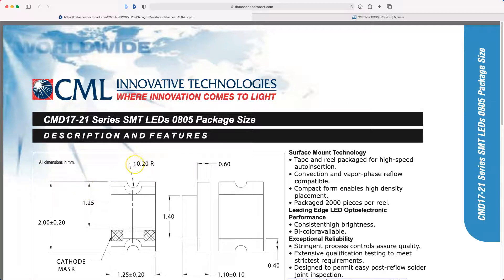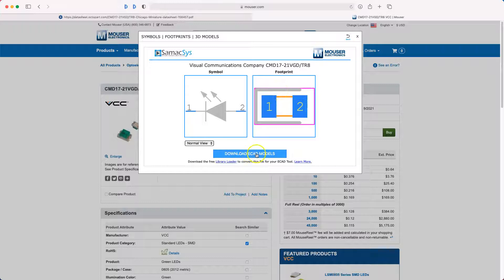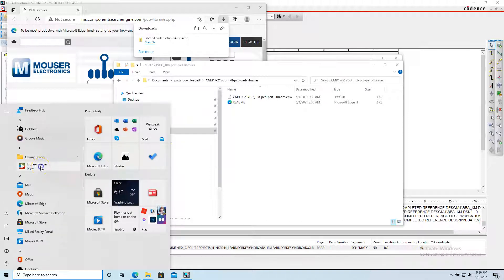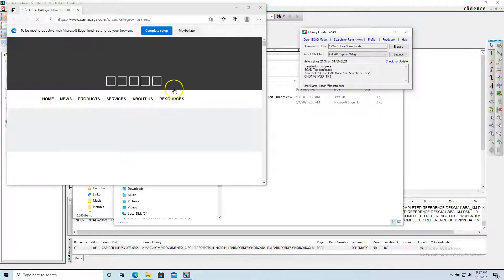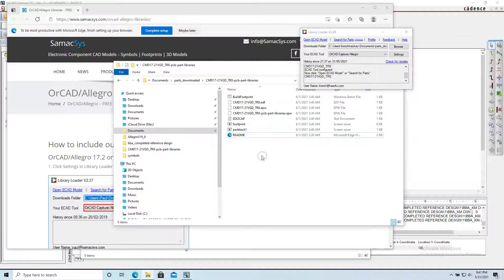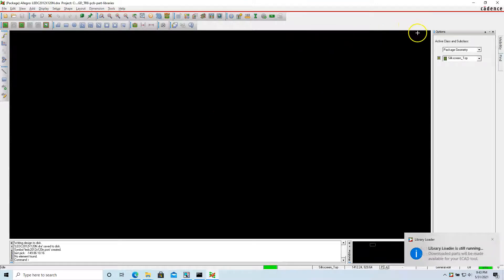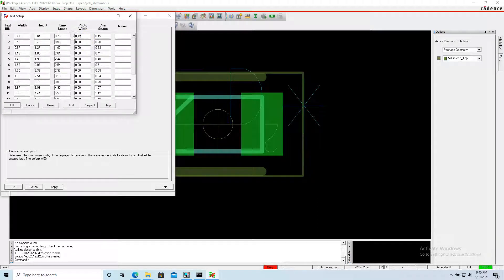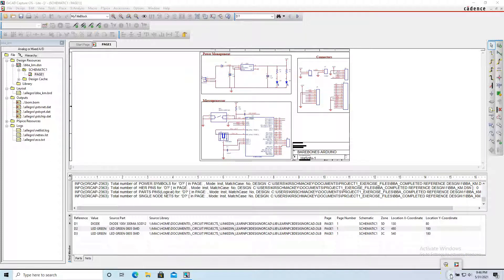OrCAD 16.6 Tutorial How to Download PCB Footprints from Mouser Samacsys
In this video you will learn how to download and generate PCB footprints using OrCAD 16.6 Lite. For Lite, you must modify the batch file created changing 'allegro' to 'allegro.exe -orcad'.

If you're using Allegro 16.6 you do not have to change or edit the batch file. If you want to learn how to become a junior PCB designer in four months, check out my online program